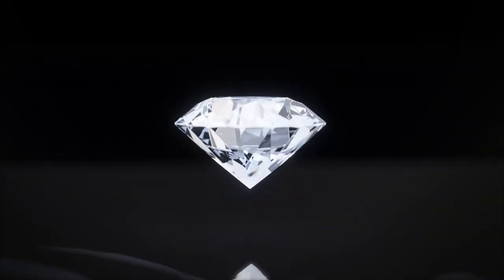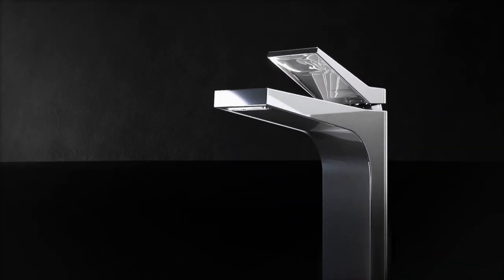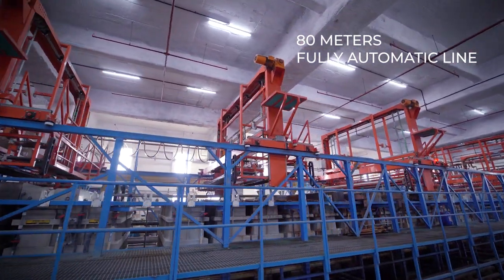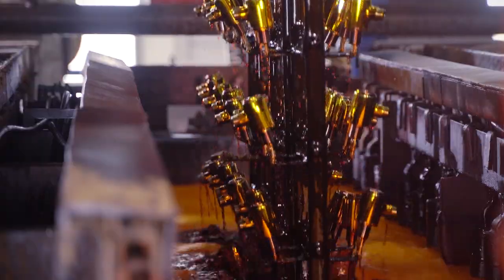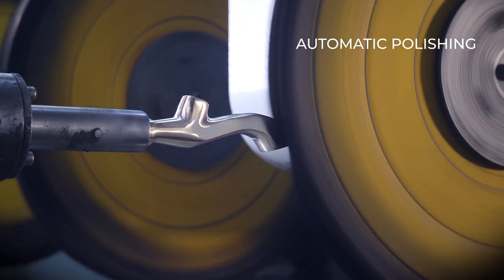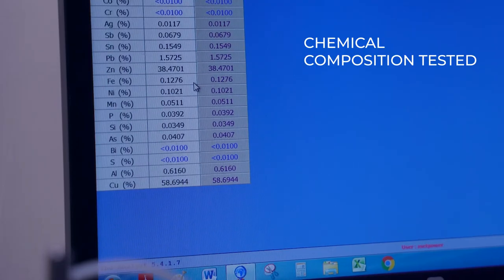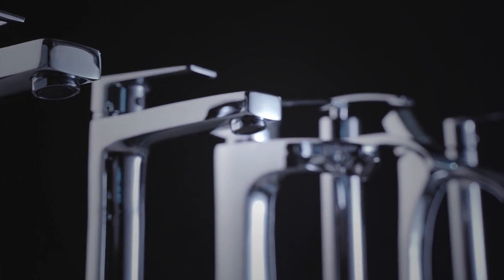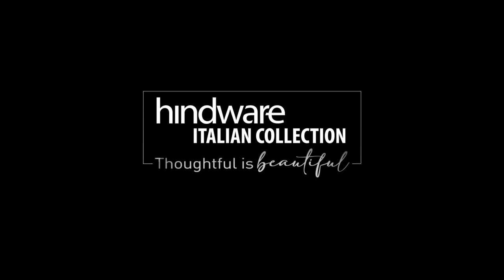Hindware | Chrome - Plated Faucets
Hindware faucets are known to have the best electroplating in the industry. We strive to manufacture our chrome-plated faucets with precision, and the quality checks are done regularly to ensure zero impurity. From grinding & polishing to electroplating and eventually, to final packaging, these thoughtful steps provide an everlasting sheen to these beautiful faucets. We strongly believe that every beautiful masterpiece has to be crafted thoughtfully. After all,